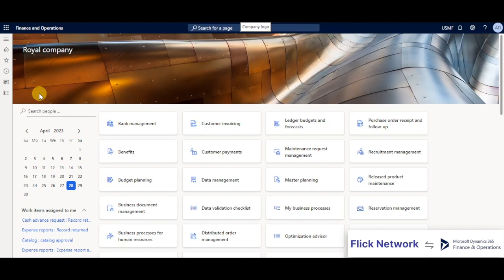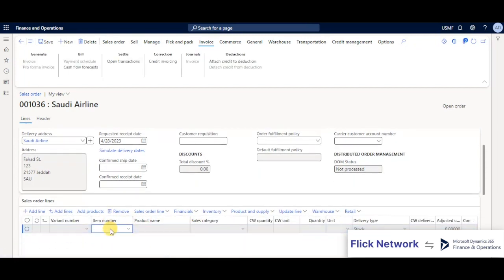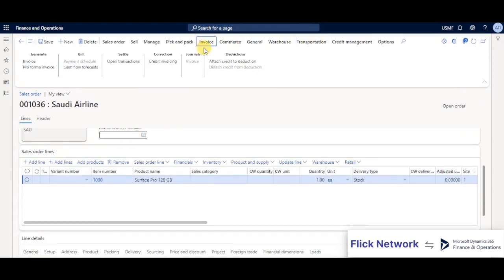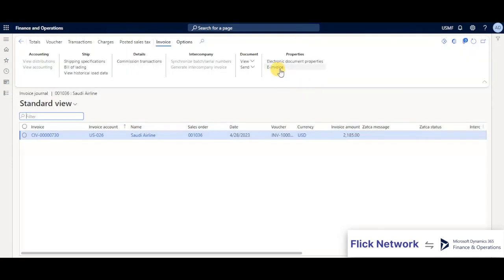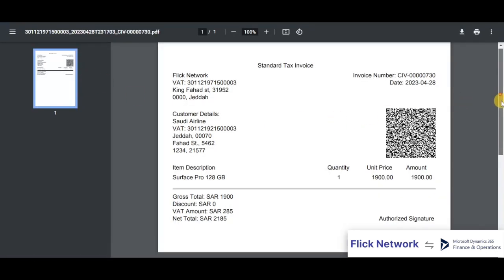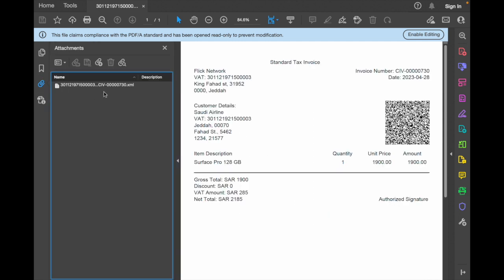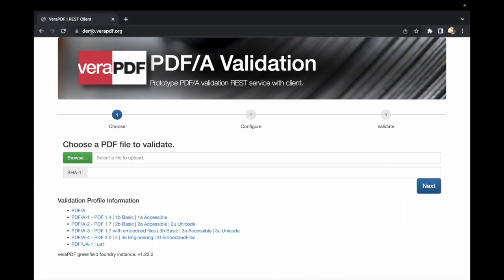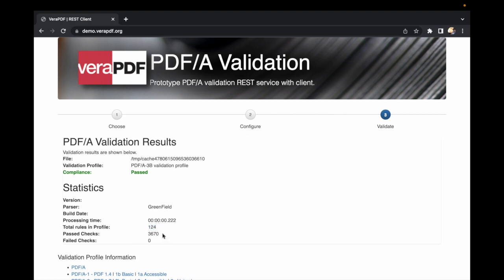Microsoft Dynamics 365 | ZATCA E-Invoicing Phase 2 integration by Flick Network | Dynamics F&O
Live demo of ZATCA E-Invoicing Phase 2 integration with Microsoft Dynamics 365 Finance and Operations (Dynamics F&O).

Flick Network
Emaar Square, Jeddah